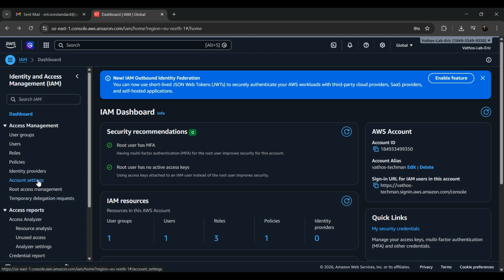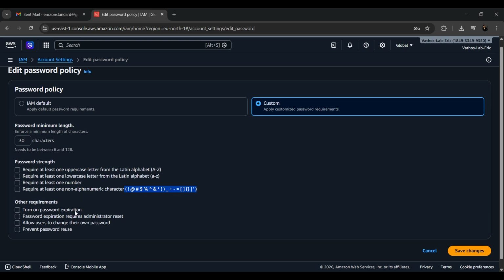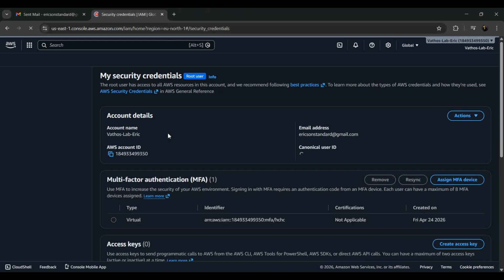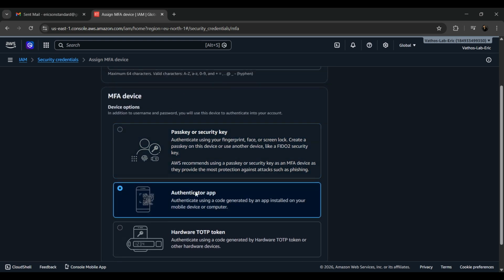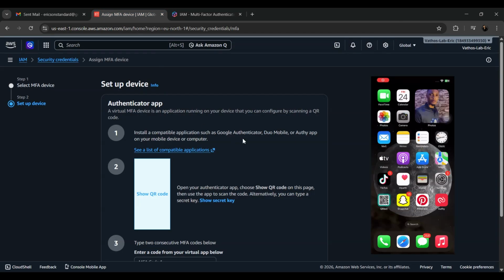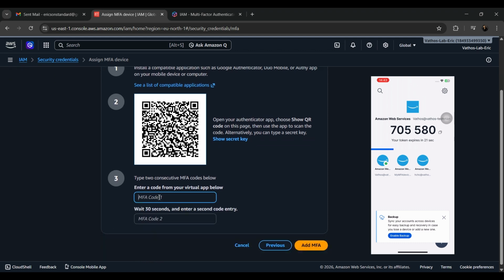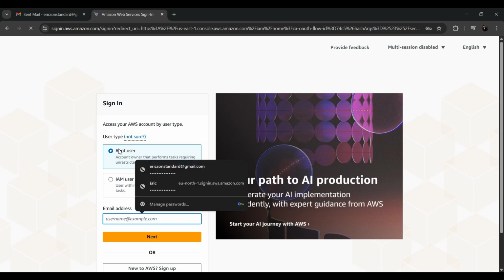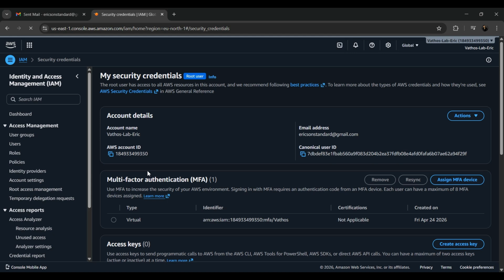How to Secure Your AWS Account with MFA (Stop Hackers in Minutes) AWS Cloud Computing Tutorial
CWelcome to vathos Technologies
If your AWS Cloud account is not protected with Multi-Factor Authentication (MFA), you are exposing it to serious security risks. Hackers don’t always need to “break in” — weak or single-password protection is often enough for them to gain access.

In this video, you’ll learn how to secure your AWS account using MFA in just a few minutes.

MFA (Multi-Factor Authentication) adds an extra layer of security on top of your password. Instead of relying only on something you know (your password), it also requires something you have — usually a code from your mobile device.

This means even if your password is compromised, your AWS account still cannot be accessed without your authentication code.

AWS accounts are high-value targets because attackers can:
 • Launch expensive resources that cost you money
 • Access sensitive cloud data
 • Delete or modify infrastructure
 • Abuse your account for malicious activities like crypto mining

Enabling MFA significantly reduces these risks.
👨🏽‍💻 Interested in mastering AWS Cloud Computing?
Join our mentorship training:
✅ Hands-on Learning
✅ Lifetime Support
✅ Job-Ready Skills